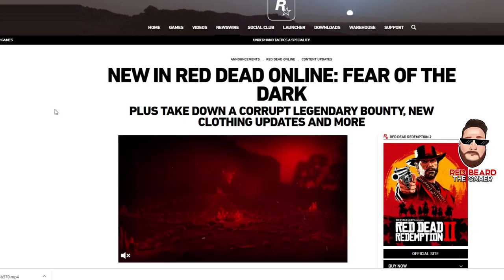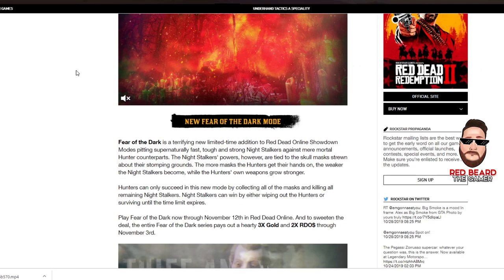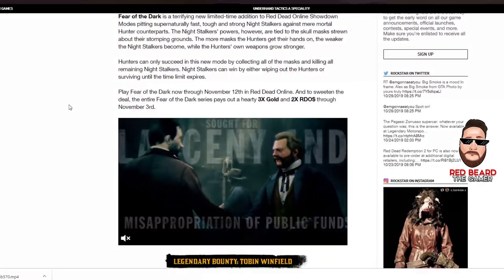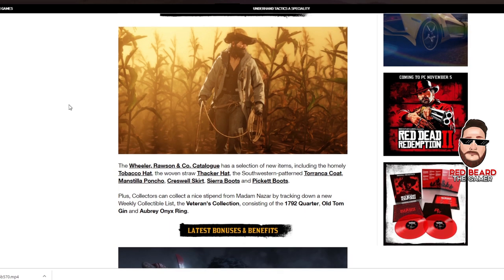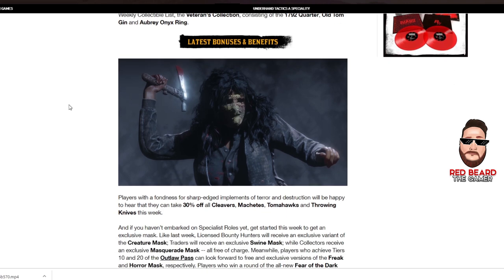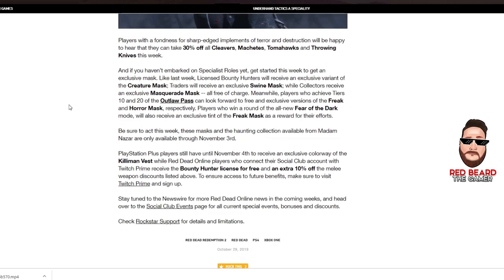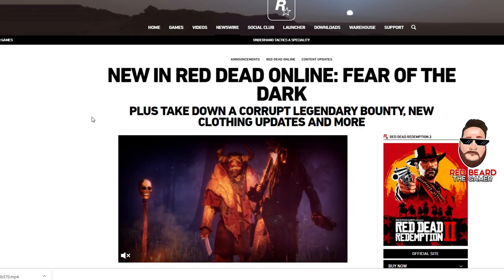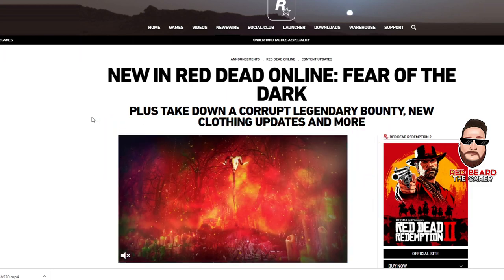🎃HALLOWEEN WEEK🎃 Update | FULL Details in Red Dead Online